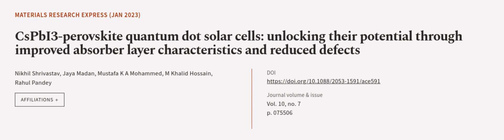CsPbI3-perovskite quantum dot solar cells: unlocking their potential through improved... | RTCL.TV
### Keywords ###

### Article Attribution ###
Title: CsPbI3-perovskite quantum dot solar cells: unlocking their potential through improved absorber layer characteristics and reduced defects
Authors: Nikhil Shrivastav, Jaya Madan, Mustafa K A Mohammed, M Khalid Hossain ,and Rahul Pandey

### Video Timestamps ###
0:00:00 - Summary
0:01:06 - Title
0:01:13 - Outro
0:01:17 - End